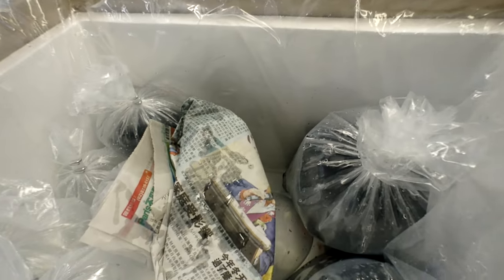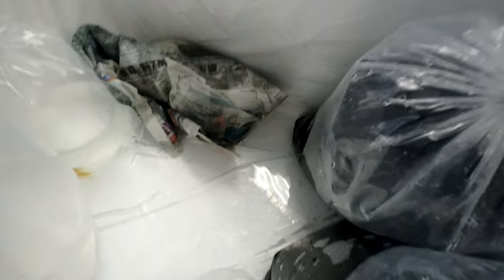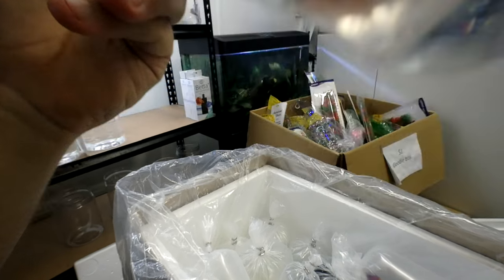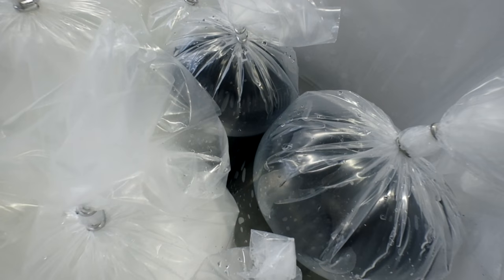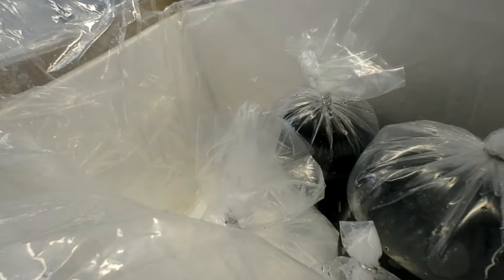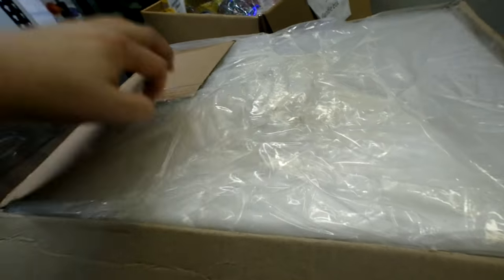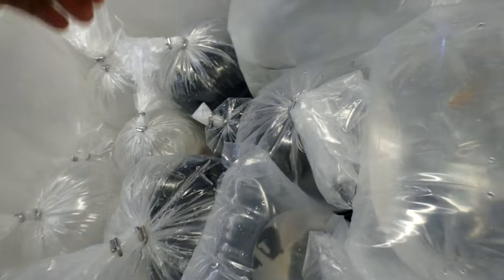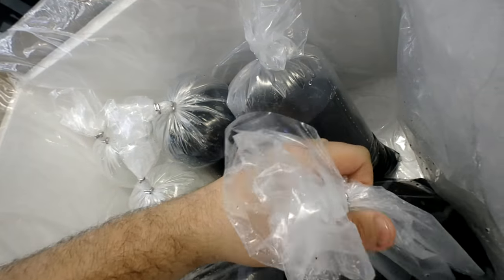Weekly Saltwater Unboxing | Tangs and Moray Eel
COORANBONG AQUATICS
Your friendly local online aquarium store stocking a large freshwater and saltwater aquarium fish and supplies.